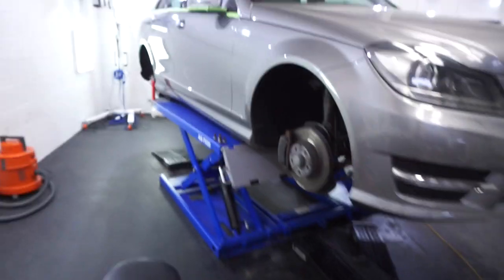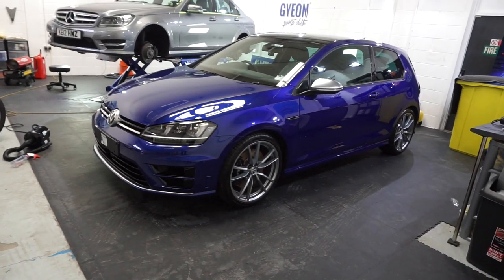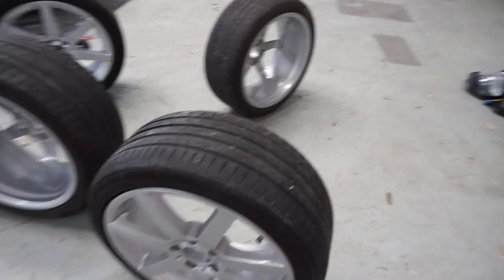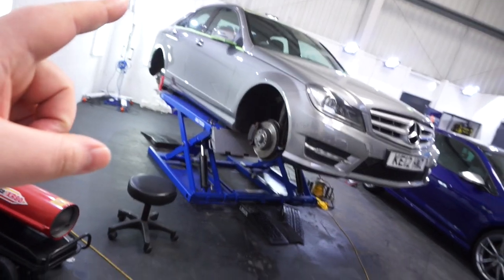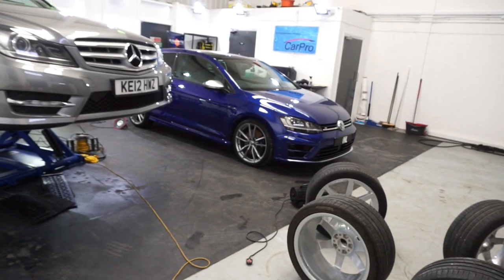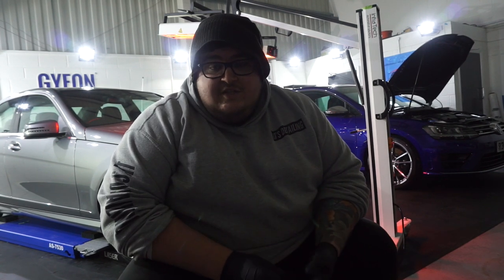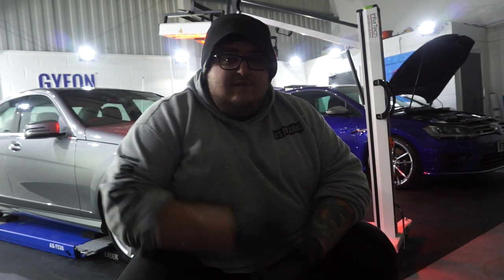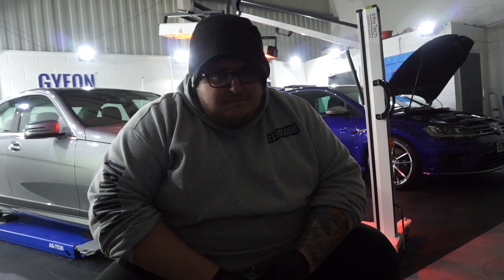Correcting & Coating - Vlog 10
Busy week, some older footage of the Bentley In for major correction & coatings, 2 vw golf R & a Mercedes C Class. more of a update Vlog, instead of a dedicated car vlog.